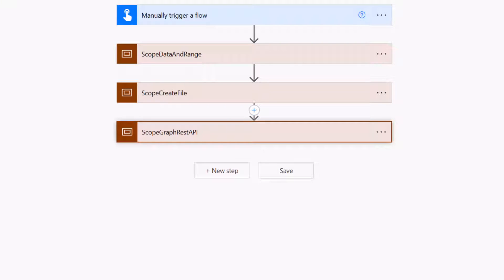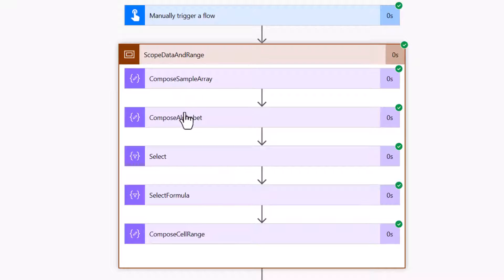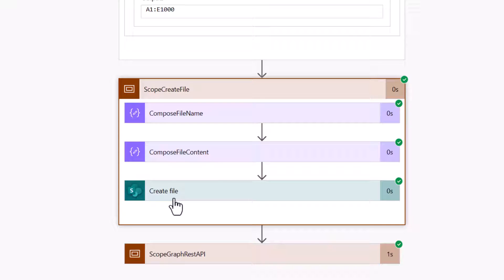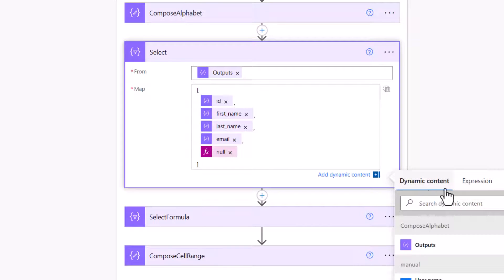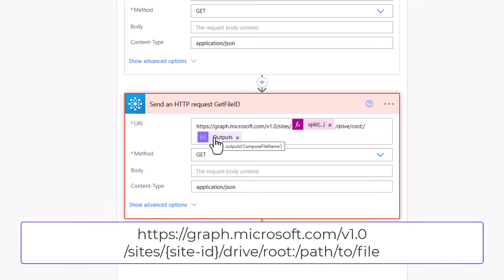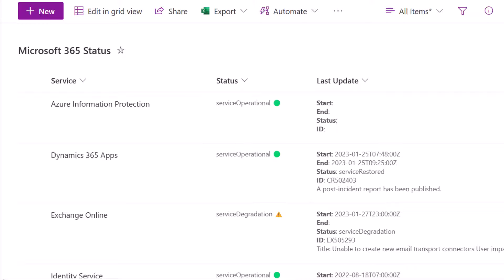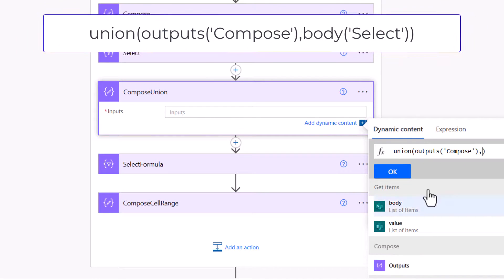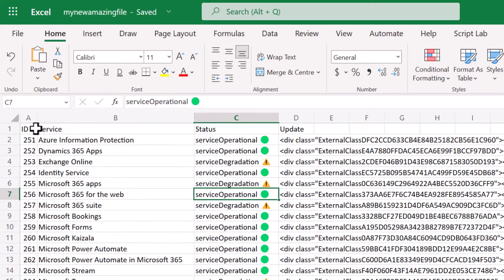Automate Bulk Excel Data Loads in Power Automate with Graph API – Fast, No Apply to Each!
Supercharge your workflow automation by bulk-loading thousands of records into Excel—without the slow Excel connector! Discover how to leverage Power Automate and Microsoft Graph API for lightning-fast data population from any source, including SharePoint, Dataverse, Power BI, SQL, or external APIs. If you’re tired of tedious “apply to each” loops and want true digital transformation, this tutorial is for you.

In this friendly, step-by-step guide, you’ll see exactly how to create and fill Excel files in seconds using cloud flows and low-code techniques. Whether you’re a Power Platform pro or a citizen developer, you’ll learn how to bypass common bottlenecks, handle dynamic data ranges, and even add custom headers—no RPA or Office Scripts required. Real-world use cases and troubleshooting tips are included, so you can confidently apply these methods to your own business process automation projects.

What You’ll Learn:
✔️ Build a Power Automate flow that creates and populates Excel files using Graph API
✔️ Automate bulk data transfers from SharePoint, Dataverse, Power BI, or any API into Excel
✔️ Dynamically handle column headers, data ranges, and formulas for maximum flexibility
✔️ Accelerate digital transformation and hyperautomation with no-code/low-code tools

Timestamps:
00:00 – Instantly Load Bulk Data into Excel Without the Excel Connector
01:06 – Flow Overview: Scopes, Data Sources, and Structure
02:42 – Creating and Populating Excel Files Fast with Graph API
03:33 – Deep Dive: Flow History, Performance, and Results
07:46 – Editing the Flow: Expressions, Dynamic Ranges, and Tips
13:53 – Switching Data Sources: SharePoint, Power BI, and More
19:06 – Wrap-Up and Next Steps

Additional Links:
Create a new Excel file in Power Automate
Bulk load data with Office Scripts
Use Chunk and Range to generate Passwords
Download example Power Automate flow